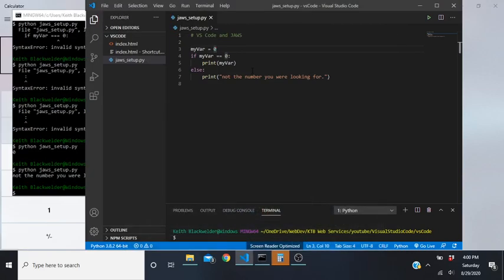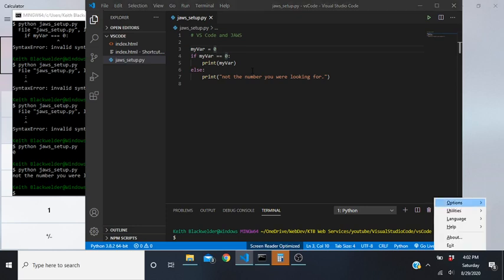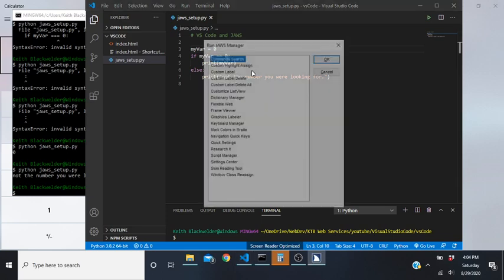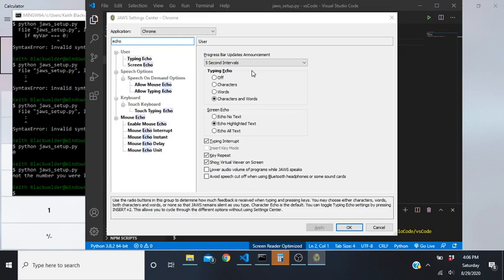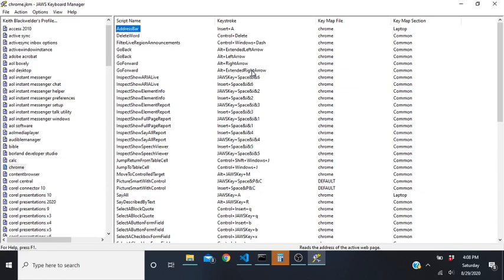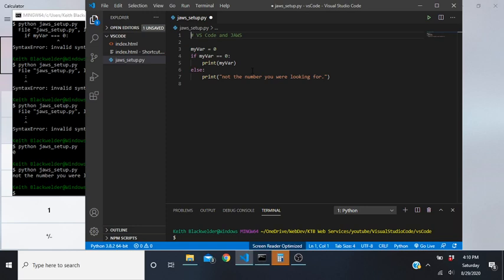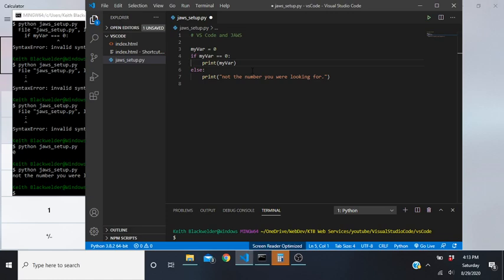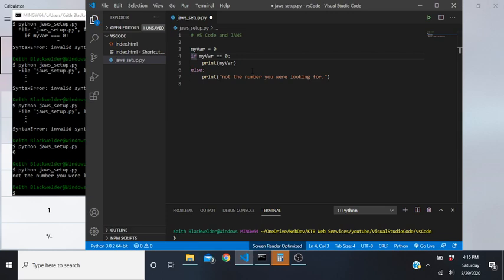Episode #50: Tips for a better work flow as a programmer while using JAWS 2020 & Visual Studio Code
Hey everyone! In this video, we look at some settings in JAWS 2020 screenreader I like to change to optimize my workflow when programming with JAWS 2020 screenreader.

Basic Overview: We first look at the voice settings, where we change our punctuation and capital pitch change. Next, we move over to Visual Studio Code and open the JAWS manager using insert+F2. We navigate into the Settings Center and change our typing echo and indentation settings. Finally, we remove the bind between the CTRL + F and the JAWS virtual find command.

I have also started a discord server for this channel called Coding Blind. I will post the link below along with my username.